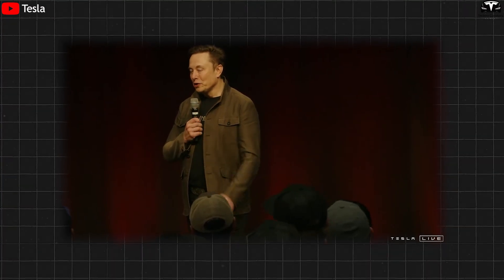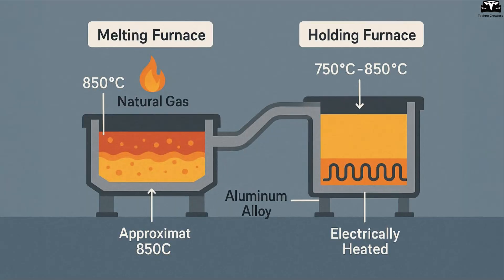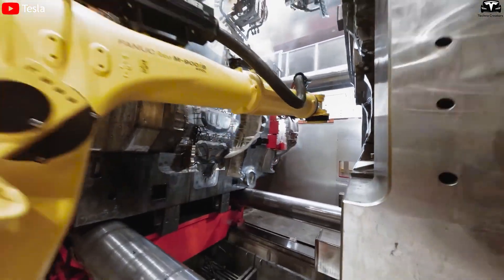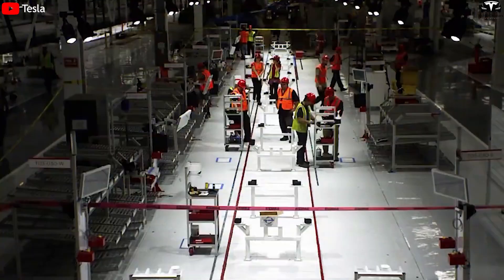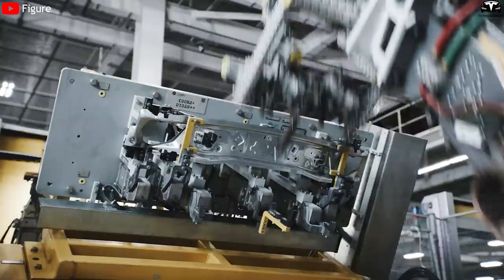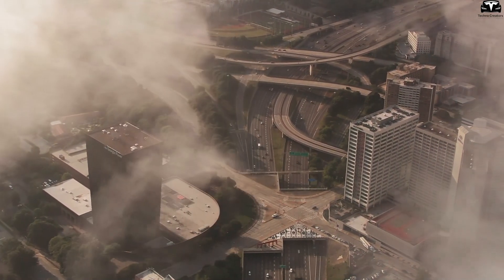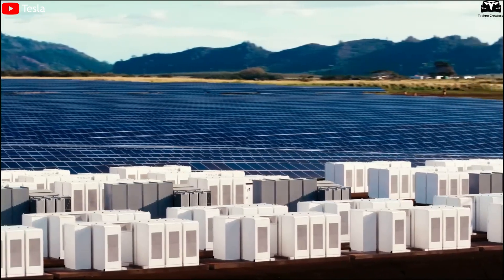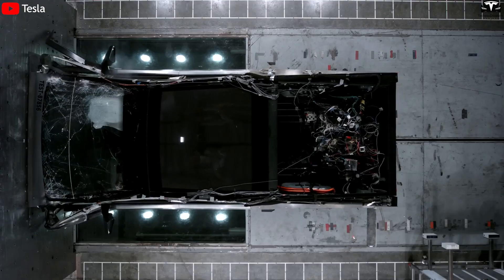It Happened! Elon Musk ANNOUNCES 50,000Tons Tesla Giga Press With 3 MASSIVE Upgrades for 2025 EVs!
00:47 - How does the new Giga Press technology cast cars so quickly?
08:52 - Which new Tesla model is using the latest Giga Press technology?
It Happened! Elon Musk ANNOUNCES 50,000Tons Tesla Giga Press With 3 MASSIVE Upgrades for 2025 EVs! In just 5 seconds, the Giga Press turns a metal slab into a complete Tesla, reducing 70 parts to just 1. This innovation brings Tesla closer to its goal of 20 million vehicles per year by 2030, making Elon Musk's dream a reality. How is this new Giga Press technology revolutionizing Tesla EVs?.

It Happened! Elon Musk ANNOUNCES 50,000Tons Tesla Giga Press With 3 MASSIVE Upgrades for 2025 EVs! Before we begin! Please help us reach  4500 subscribers – it will be a huge motivation for us to continue bringing you great episodes about Tesla bot gen 3, Tesla EVs, and the latest news.
How does the new Giga Press technology cast cars so quickly?
Imagine a colossal machine weighing 50,000 tons, about the size of a three-story building laid on its side, operating silently as the heartbeat of Tesla’s production line. To run this Giga Press, Tesla may need to build a dedicated facility with reinforced concrete foundations several meters deep to support its immense weight. Compared to the current Giga Press models like the 6,000-ton or 9,000-ton versions, this 50,000-ton press delivers a significantly greater clamping force: 8.3 times and 5.5 times higher, respectively. According to some estimates, the machine is approximately 20 meters long, between 12 to 15 meters tall, and 10 to 12 meters wide, with a total mass exceeding 3,000 tons.

It Happened! Elon Musk ANNOUNCES 50,000Tons Tesla Giga Press With 3 MASSIVE Upgrades for 2025 EVs! In principle, the operation of the 50,000-ton Giga Press is not vastly different from its predecessors. The first step is material preparation: pure aluminum combined with leftover scraps from previous casting cycles is melted in a furnace reaching up to 850°C. Then, the molten metal is transferred into a sealed holding furnace, where the temperature is maintained between 750°C and 850°C to ensure structural consistency.